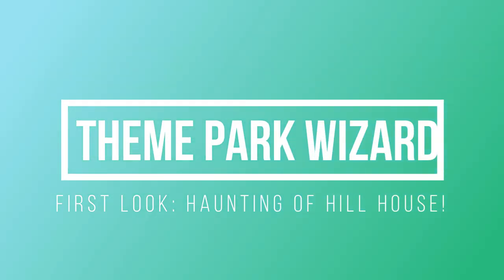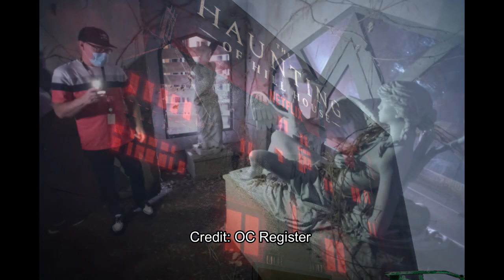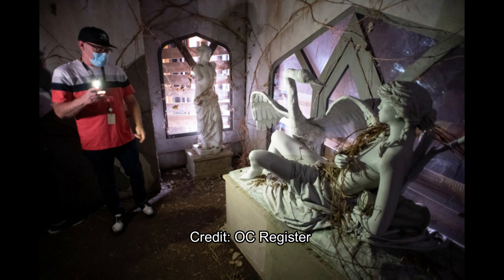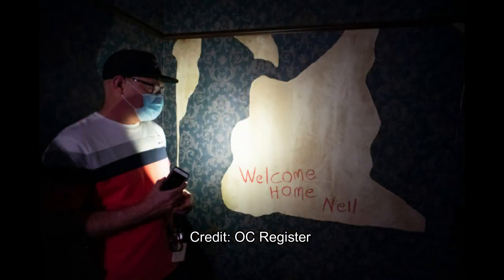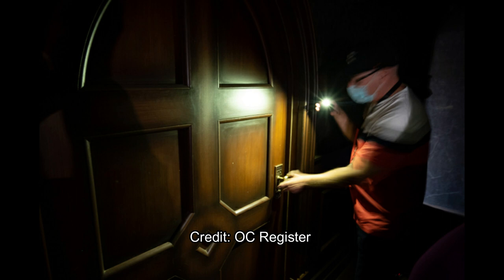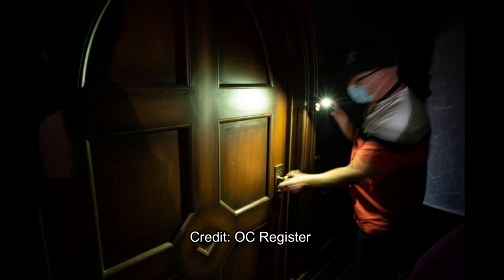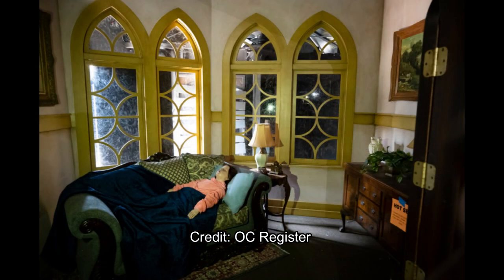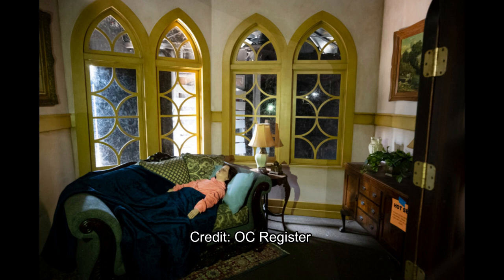FIRST LOOK Inside The Haunting of Hill House Maze | Halloween Horror Nights | Universal Hollywood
Now we have our first look inside the hauntingofhillhouse maze coming to halloweenhorrornights at universalstudioshollywood!